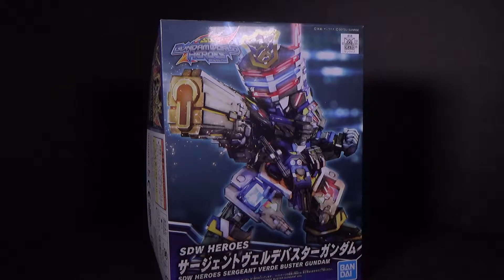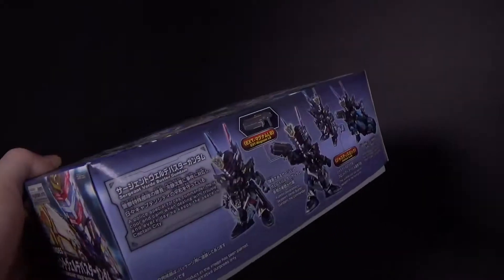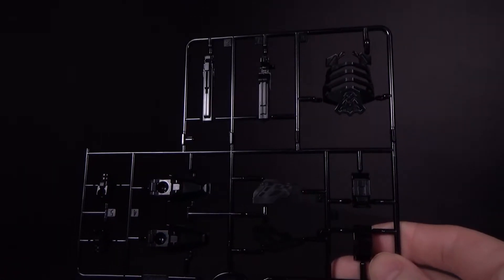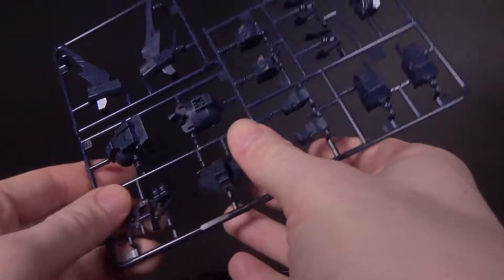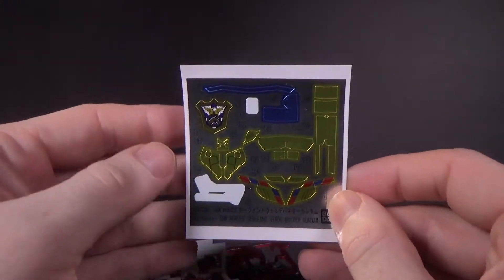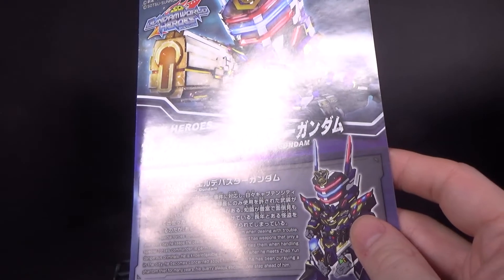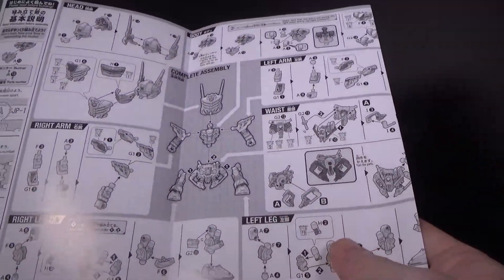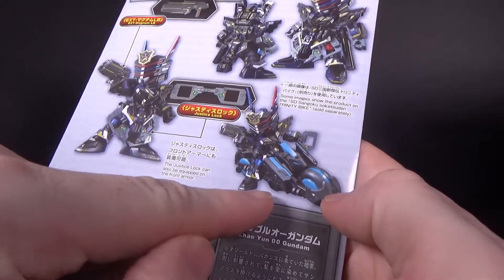Unboxing: SD Sergeant Verde Buster Gundam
The original Verde Buster is a great SD kit. I'm hopping this one is as good.